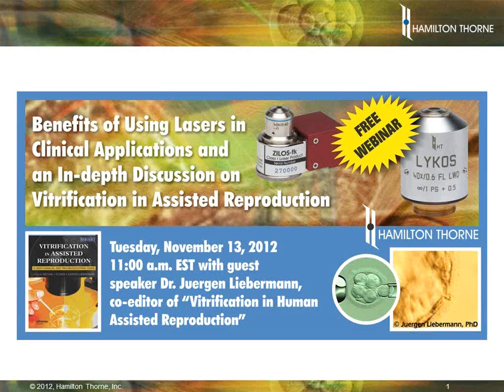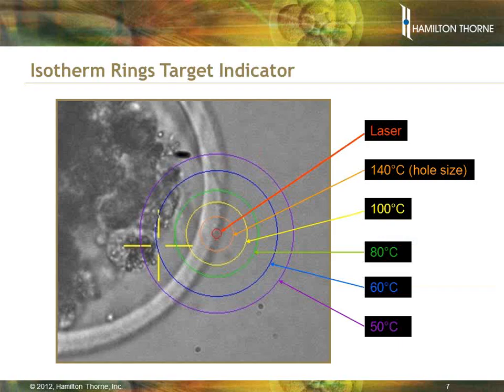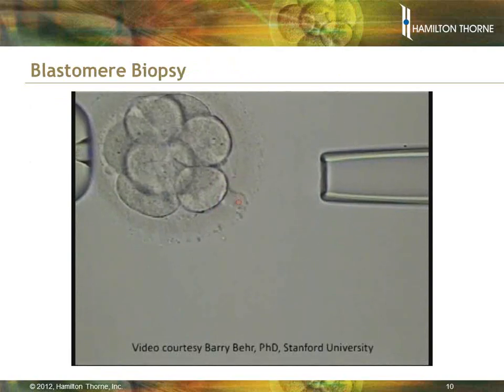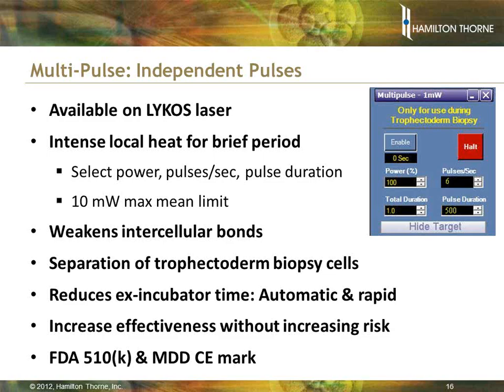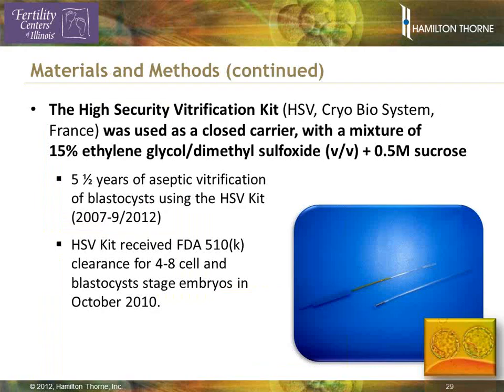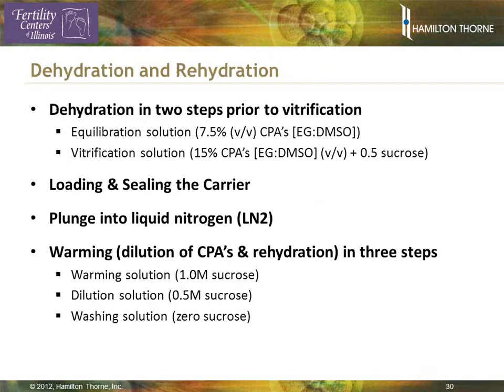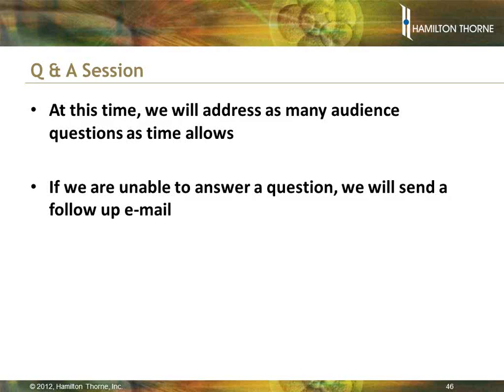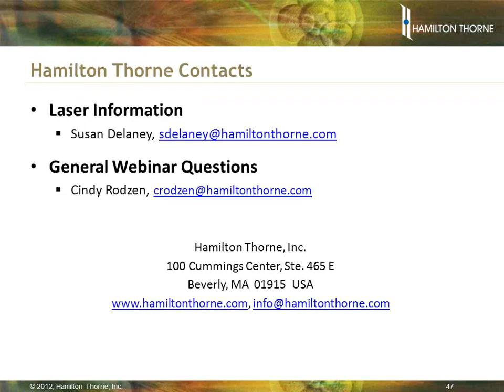Webinar: Clinical Laser Applications and Vitrification in Assisted Reproduction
November 13, 2012: Dr. Jeurgen Leiberman, PhD, HCLD, of Fertility Centers of Illinois, discusses how using precision laser can benefit some of today's clinical applications, with a focus on improved outcomes of vitrified blastocysts